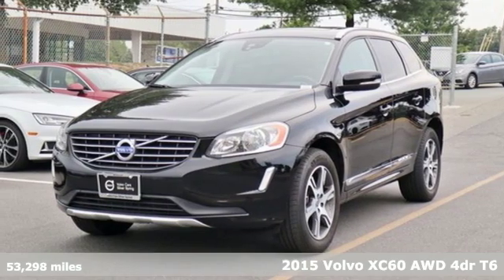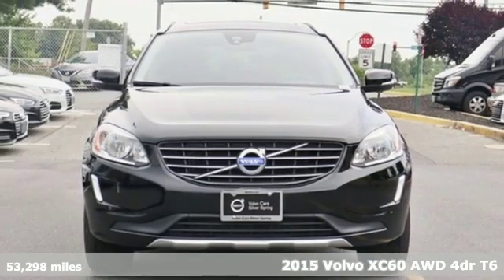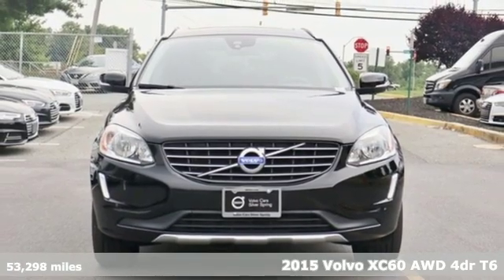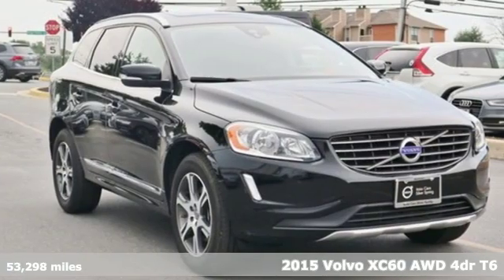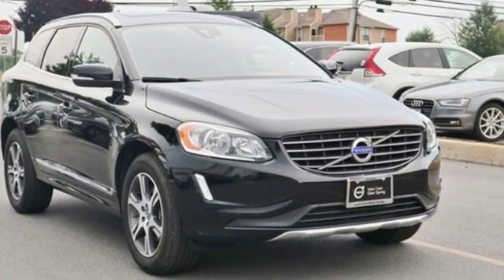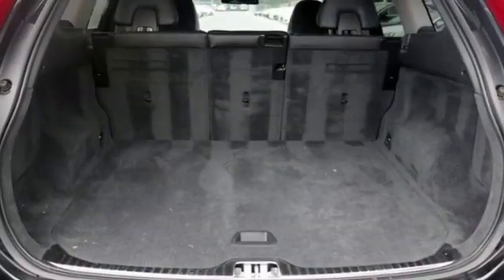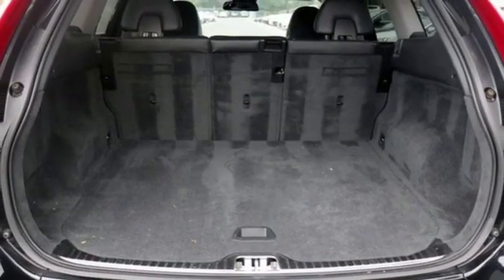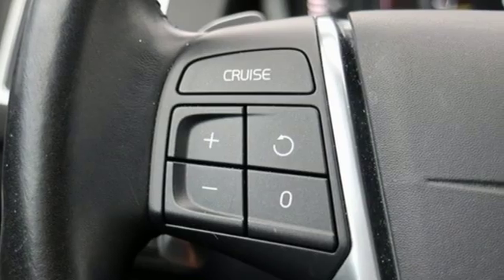Used 2015 Volvo XC60 Silver Spring MD Washington DC, MD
Year: 2015
Make: Volvo
Model: XC60
Trim: T6
Engine: 3.0L I6 Turbocharged
Transmission: 6-Speed Automatic with Geartronic
Color: Black
Interior: Off-Black
Mileage: 53298
Stock #: GS0237
VIN: YV4902RBXF2623739
2015 Volvo XC60 Black Stone AWD T6 3.0L I6 Turbocharged CARFAX One-Owner. Clean CARFAX. Volvo Certified Pre-Owned Details:brbr * Limited Warranty: 60 Month/Unlimited Mile (whichever comes first) from original in-service datebr * Roadside Assistancebr * Vehicle History Report with Buyback Guarantee. Includes Trip Interruption Reimbursementbr * Warranty Deductible: $0br * Vehicle Historybr * Transferable Warrantybr * 170+ Point InspectionbrbrbrAlloy Wheels, Leather Seats, Moonroof, AWD. Recent Arrival!brAwards:br * 2015 IIHS Top Safety Pick+ *Your additional costs are sales tax, tag and title fees for the state in which the vehicle will be registered, any dealer-installed options (if applicable) and a $299 dealer processing fee (not required by law). Prices are subject to change, and prior sales are excluded from these offers. While every reasonable effort is made to ensure the accuracy of this information, we are not responsible for any errors or omissions contained on these pages. Please verify any information in question with the dealer.

Address:
3121 Automobile Boulevard